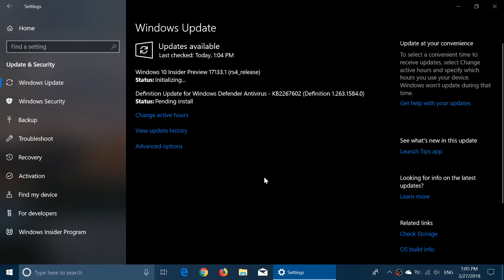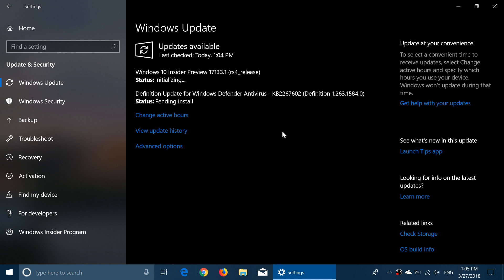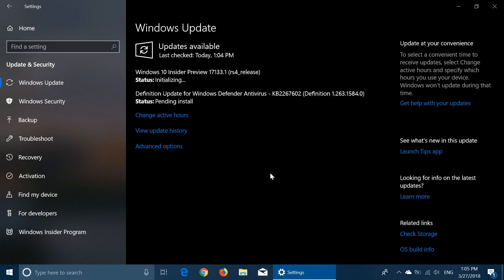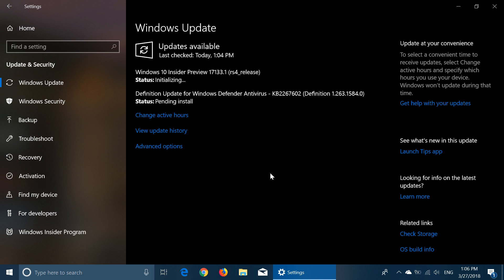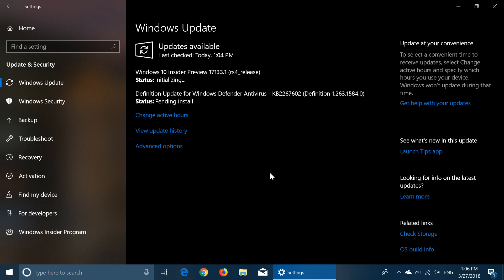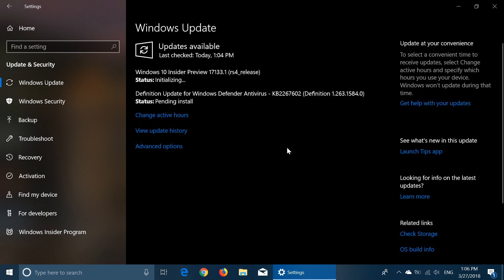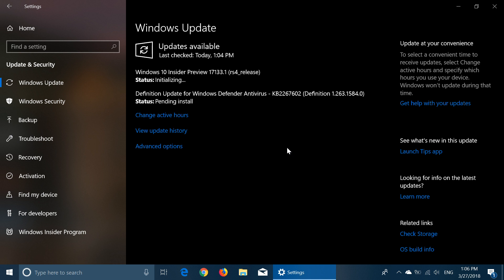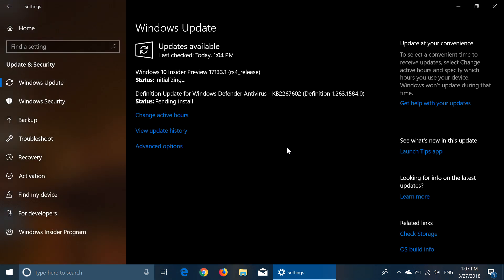Windows 10 build 17133 released Fast Ring seem to be RTM for Spring creators update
Spring creators update is here !